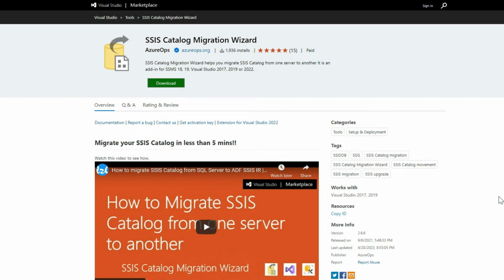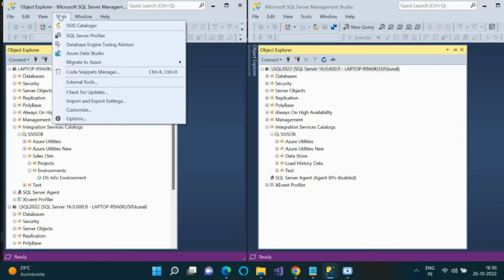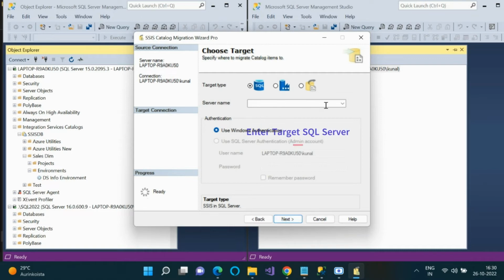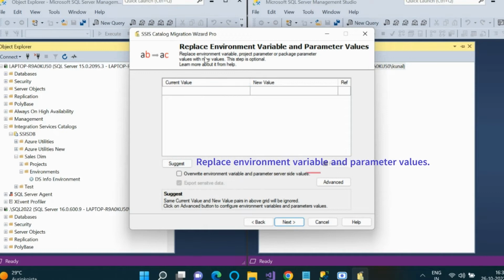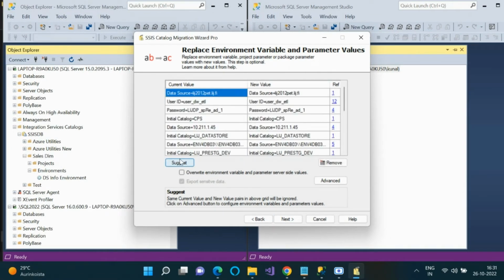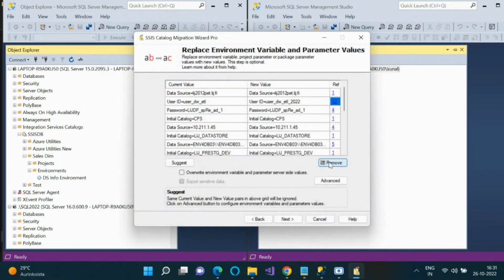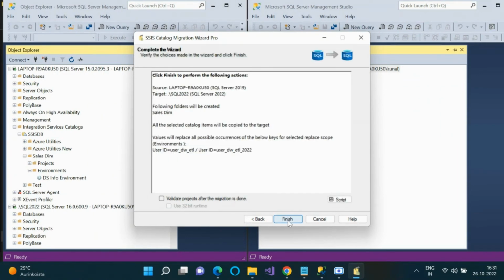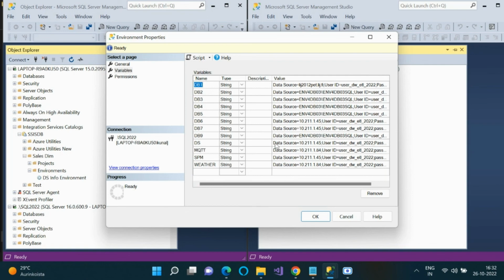Copy SSIS Environment Variables to Another Server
SSIS Catalog Migration Wizard helps you migrate the full or part of the SSIS catalog to another SQL server. You can move the SSIS catalog to another server between any version of SQL Server (2012, 2014, 2016, 2017, 2019, 2022, Azure Data Factory/ Azure SQL Database, or Azure SQL managed instance). Apart from one-time migrations, this tool is designed to help you easily manage day-to-day SSIS catalog activities. It also provides a command-line utility to automate routine deployments or migrations.

In this video, you will see a quick demo of migrating the SSIS Environment from one SQL Server to another.

*Features*
Compare source and target catalog
Compare source and target and choose to migrate only what has changed.

Customize SSIS folder names on the go.
Easily map source and target folder names. The wizard populates all selected folder names in Source and Target folder columns. If you wish to customize the folders, edit the value in the ‘Target Folder’ column.

Replace SSIS environment variable values on the go
Configure the key-value pairs you want to replace in the environment variable and parameter values. Suggest button will list suggestions for replacing values based on the selected Replace Scope.

Export and Import SSISDB items in bulk
Whether you want to keep the backup of SSIS catalog items or migrate SSISDB items to a different network, SCMW file export covers this.

Inspect existing SSISDB for issues.
Detect some trivial issues in your SSISDB like
-SSIS projects have orphan environment references.
-Project or package parameter refers to environment variables that do not exist in its reference environments.
-Unused environments or environment variables etc.

Migrate catalog items to the same server.
Migrate SSIS Catalog items on the same SQL server but to different folders.

Automate activities using the command-line utility.
With the command-line utility, we can automate routine migrations in a few clicks. The migration script can be integrated with any scheduler or CI-CD tool.

Validate migrated projects automatically.
You can choose to validate all the migrated projects automatically after their migration.